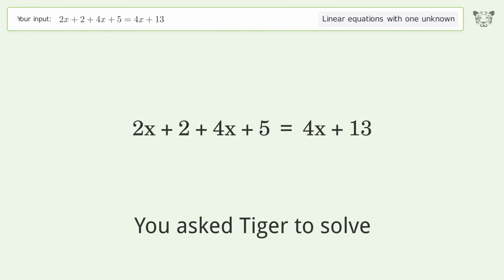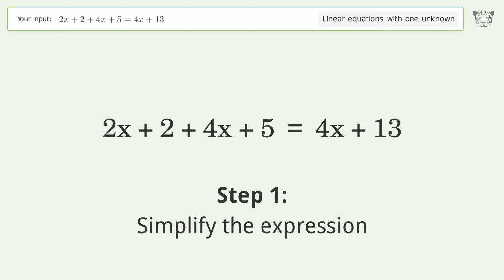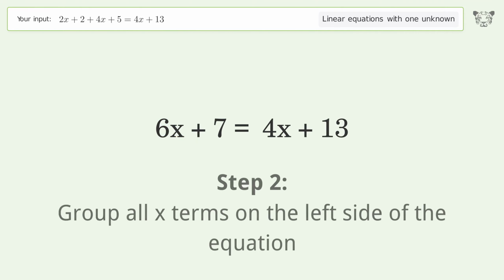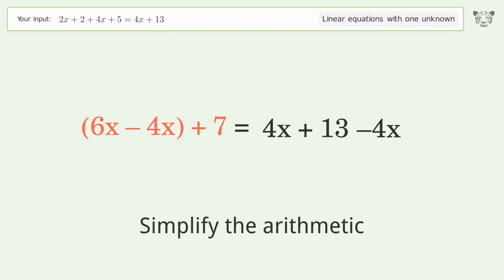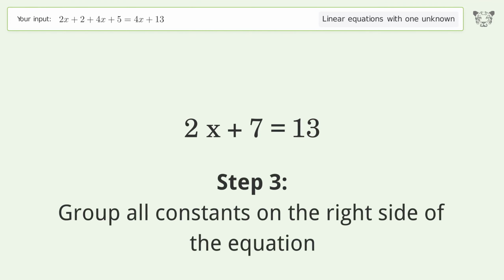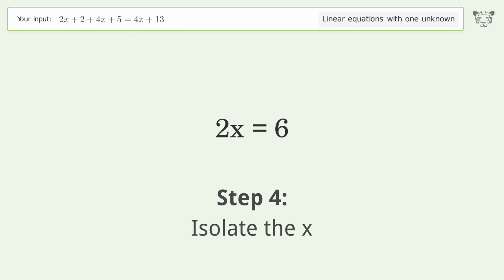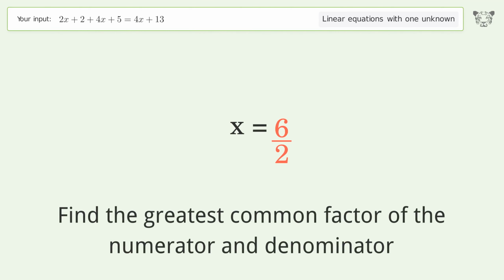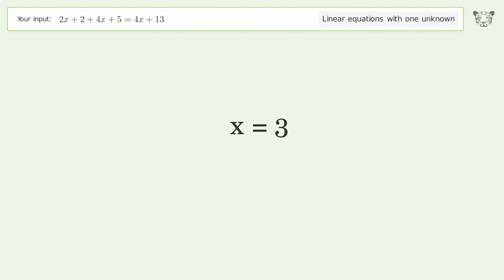Solve 2x+2+4x+5=4x+13: Linear Equation Video Solution | Tiger Algebra